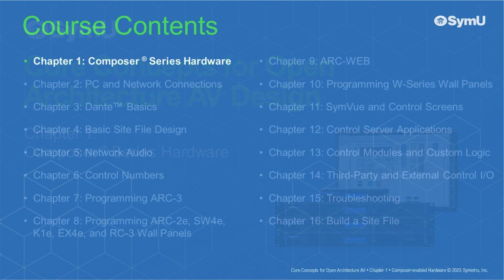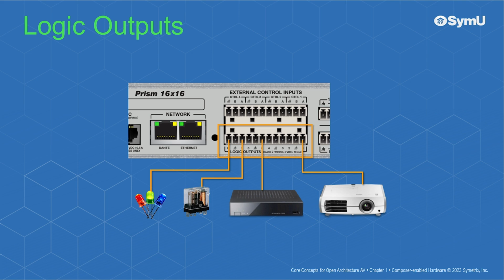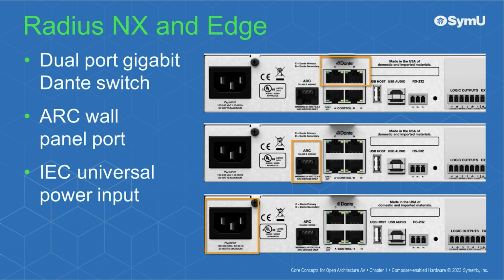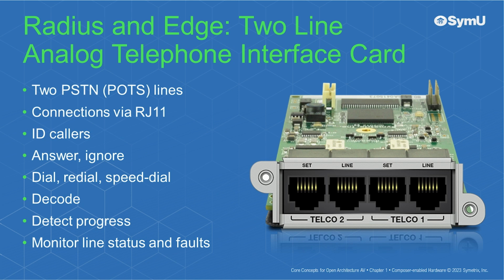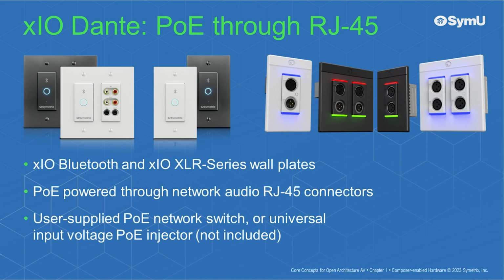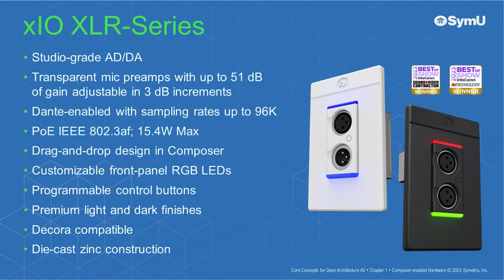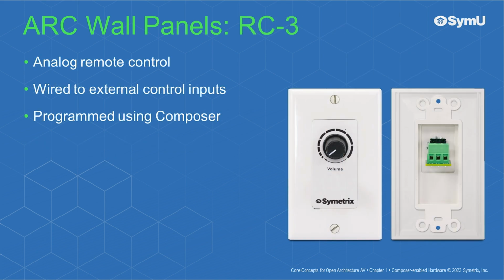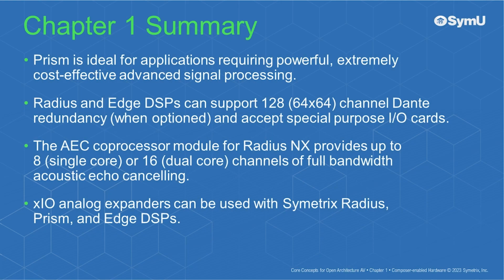Core Concepts for Open Architecture AV Design: Ch. 1 - Composer Series Hardware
The Composer Series includes three digital signal processors (DSPs): The Prism, The Radius NX, and The Edge, sometimes referred to as Edge Frame.​ Each can be ordered in various configurations to optimize performance and flexibility for projects of any size. Various Analog input and output counts are available. Each can be ordered with or without Dante™ network capabilities. Acoustic noise cancellation can be added to the Radius NX. Special-use IO cards can be used with Radius NX and the Edge. External IO expanders can be combined with DSPs to scale systems and control external, third-party devices. Three families of remote controls are manufactured by Symetrix for use with Composer Series DSPs. ARC-Series wall panels, W-Series controllers, and T-Series Touchscreens. We’ll look at each of these in detail.